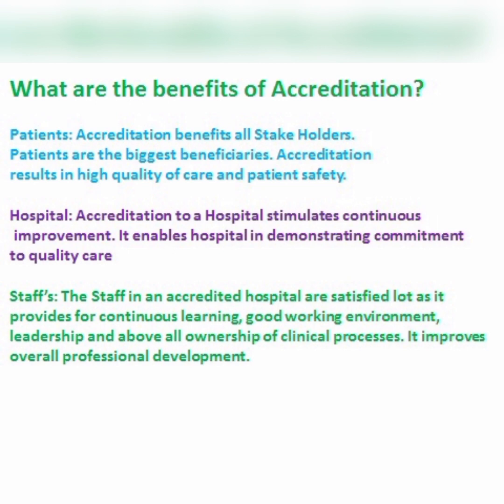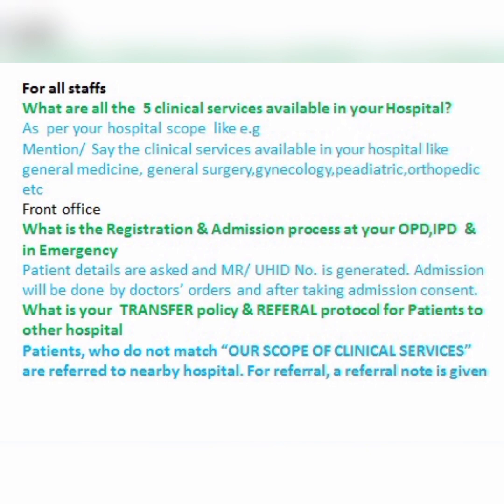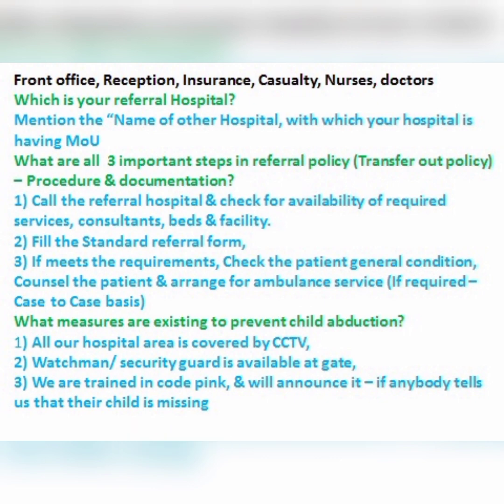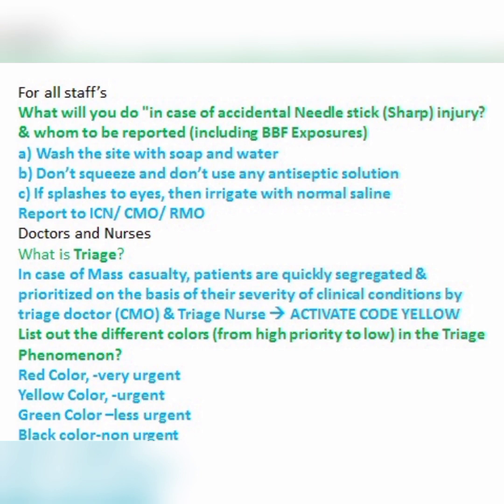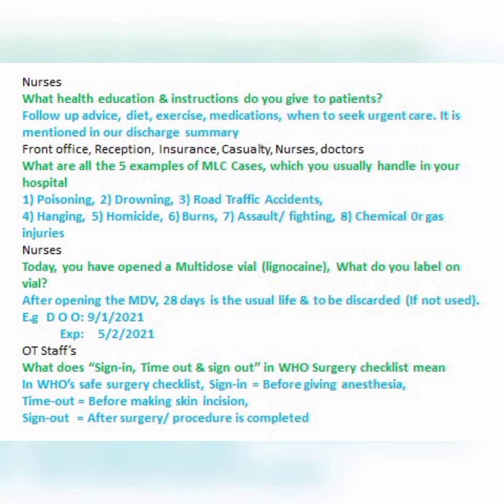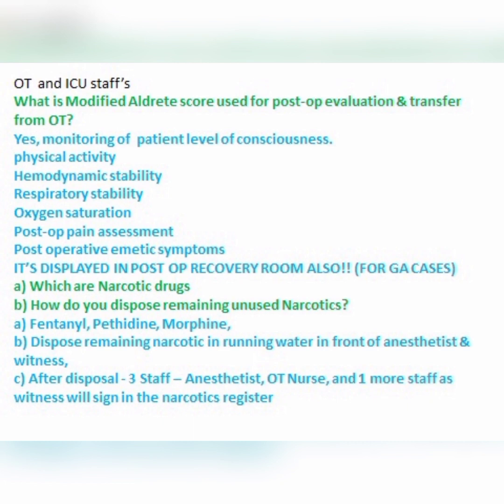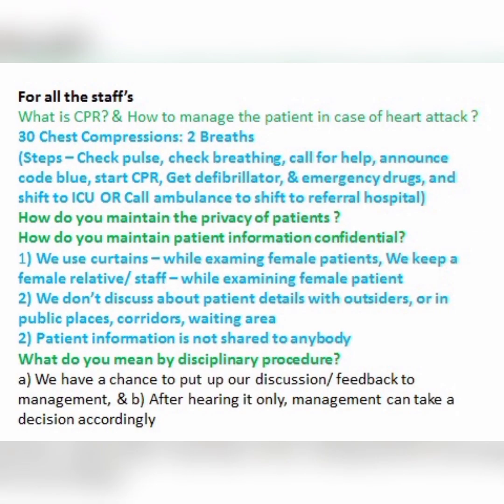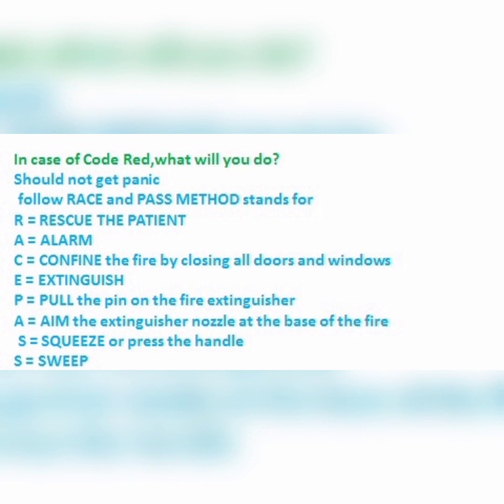Hospital audit/frequently asked questions during hospital audit#hospital